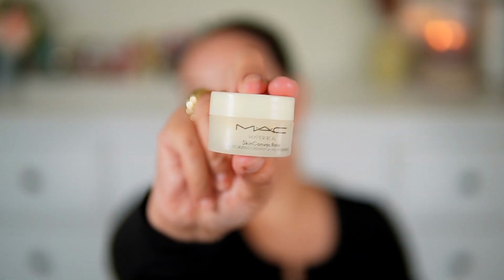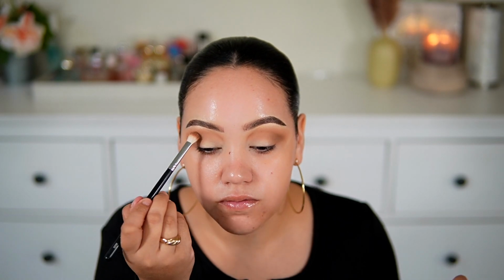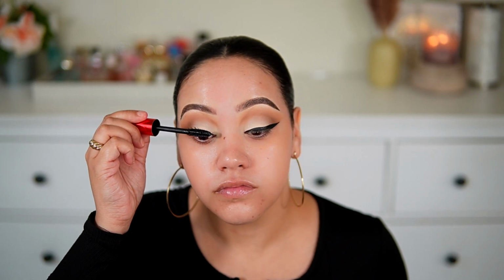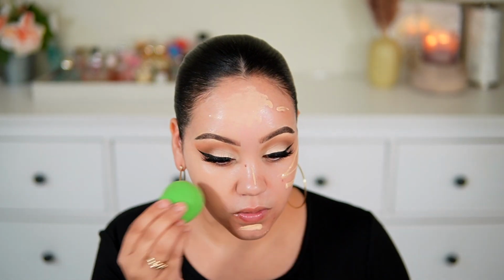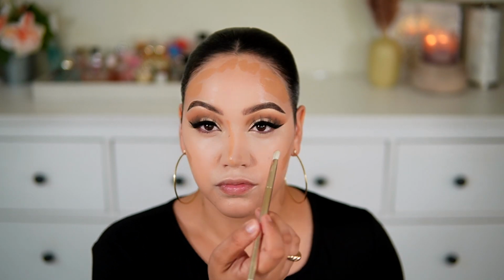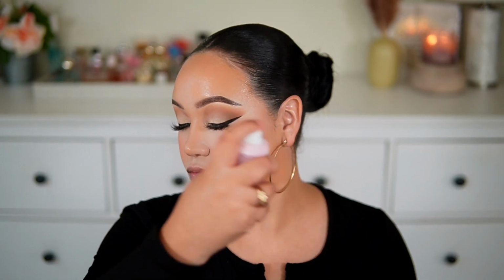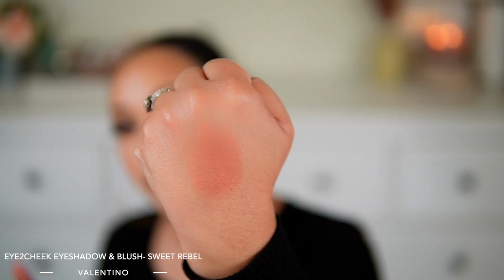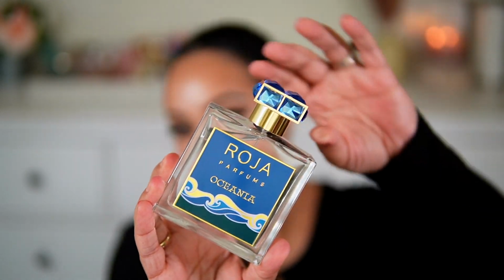NEUTRAL GLAM MAKEUP THAT GOES WELL WITH EVERYTHING! ✅ REVIEWING MAKEUP AS I APPPLY IT | GRWM ✨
PRODUCTS MENTIONED ✨

SKIN PREP:
GLOW RECIPE WATERMELON GLOW ULTRA FINE MIST
MAC HYPER REAL SERUMIZER
MAC HYPER REAL SKINCANVAS BALM
FARMACY APPLE LIP SMOOTHIE LIP BALM
PAULAS CHOICE RESIST YOUTH EXTENDING SUNSCREEN SPF 50

EYES:
ONE/ SIZE BEAUTY TURN UP THE BASE CONCEALER
DOMINIQUE COSMETICS ESSENTIALS EYESHADOW PALETTE
RARE BEAUTY PERFECT STROKES MATTE LIQUID LINER
ONE/SIZE FANTASIZE MASCARA
TEMU LASHES:

COMPLEXION:
ICONIC LONDON UNDERGLOW BLURRING PRIMER
ICONIC LONDON SUPER SMOOTHER BLURRING SKIN TINT
IT COSMETICS BYE BYE UNDER EYE CONCEALER
LYS NO LIMITS CREAM BRONZER AND CONTOUR
PATRICK TA PRECISION DUAL ENDED NOSE BRUSH
JUVIA'S PLACE BLUSHED LIQUID BLUSH PEACH ROSE
PAT MCGRATH SUBLIME PERFECTION BLURRING UNDER-EYE SETTTING POWDER
NARS LAGUNA BRONZER
VALENTINO EYE2CHEEK EYESHADOW & BLUSH SWEET REBEL
HAUS LABS RADIANT GEL POWDER HIGHLIGHTER
MILK MAKEUP PORE ECLIPSE MATTIFYING + BLURRING SETTING SPRAY

LIP COMBO:
MAKEUP BY MARIO ULTRA SUEDE LIP LINER TRAVIS
ANASTASIA BEVERLY HILLS SATIN LIPSTICK TEASE
NYX THIS IS MILKY GLOSS

SOTD:
SOL DE JANEIRO DO NOT DISTURB

CHECK OUT SOME FUN PLAYLISTS ON MY CHANNEL! ❤️

FAQ 📌
🎥 Camera I use for filming: Sony EZ V10

Scentsgift.com